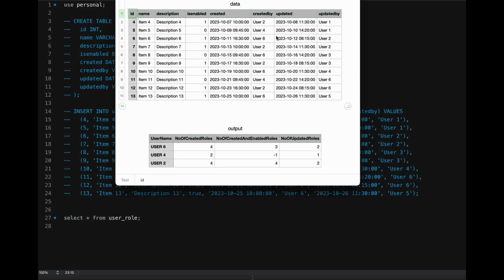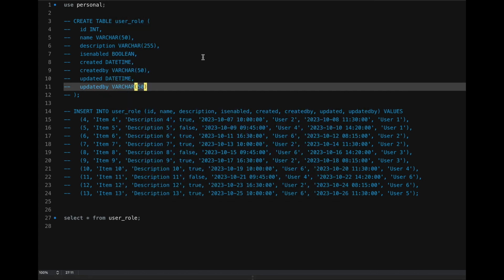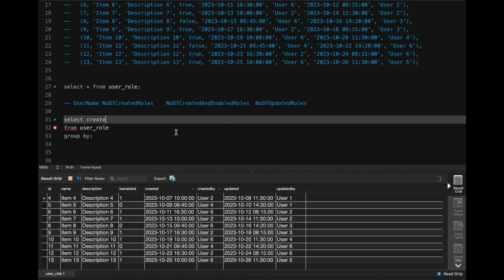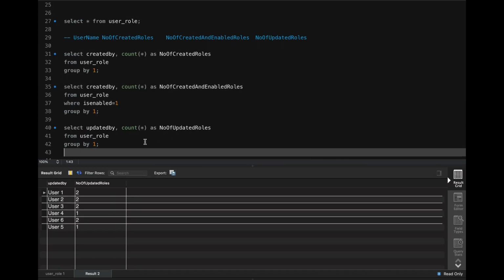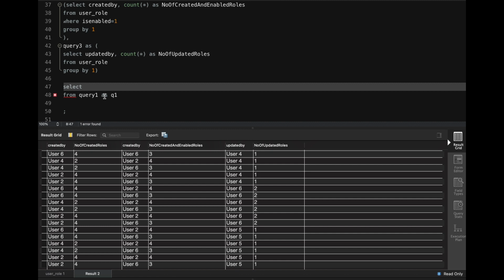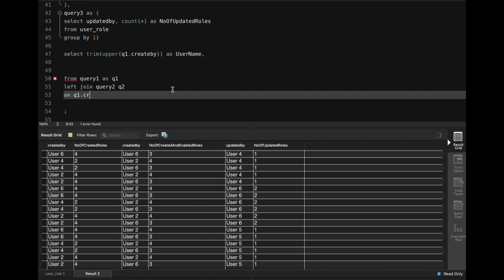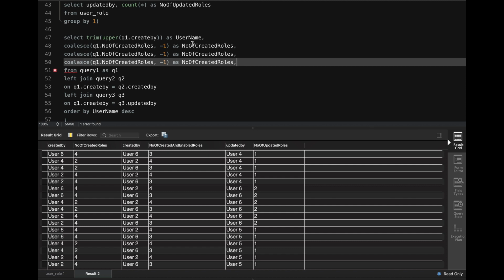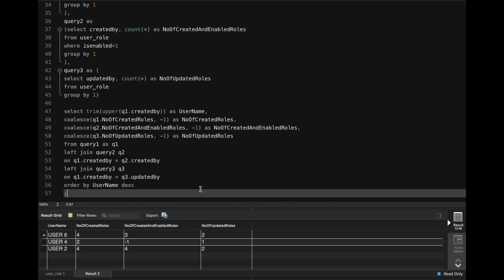SQL | Interview Question | Custom report | Q1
creating custom reports using SQL.